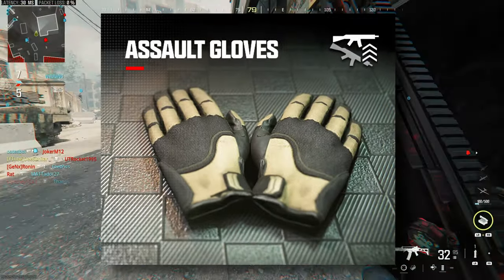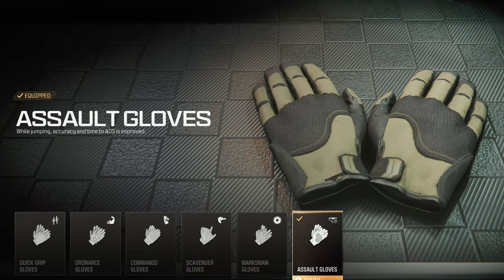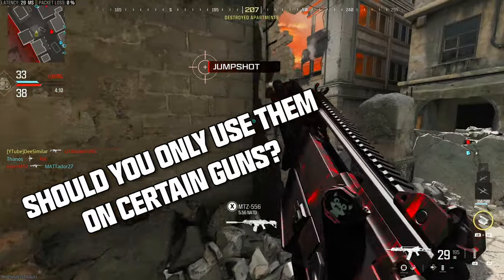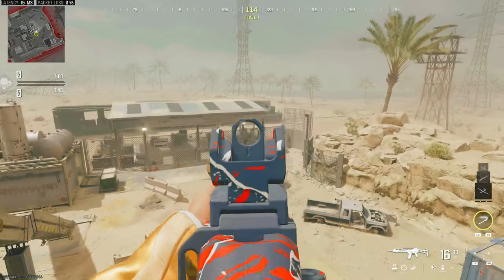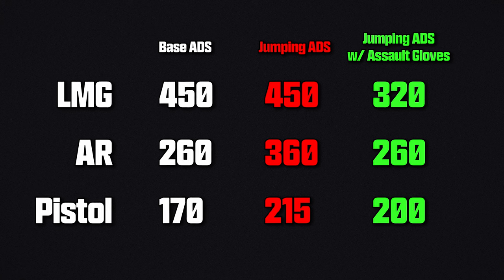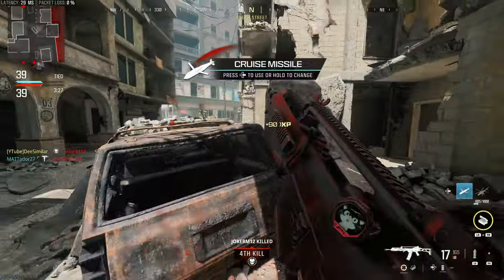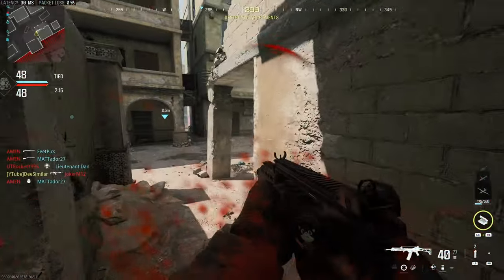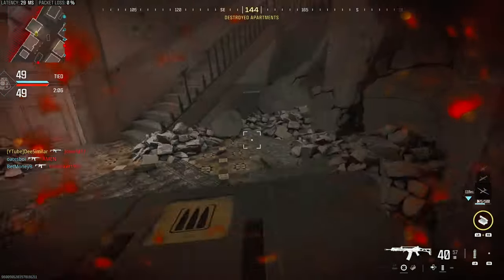Tryhards, ASSAULT GLOVES are Essential in MW3! (Perk Breakdown)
By improving ADS and accuracy when jumpshotting, The Assault Gloves might be the go-to perk for ranked and competitive Modern Warfare 3 multiplayer. But are they good enough to be useful in all scenarios? Or just in niche use cases? In this video, I breakdown how the Assault Gloves work!

Chapters:
0:00 How Assault Gloves Work (intro)
0:52 Assault Glove ADS Speed
2:25 Assault Glove Accuracy